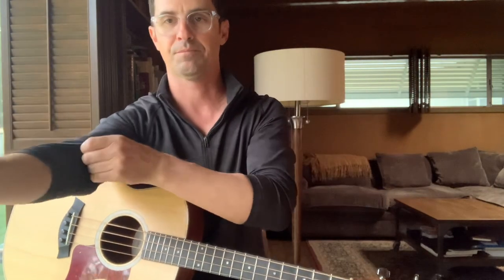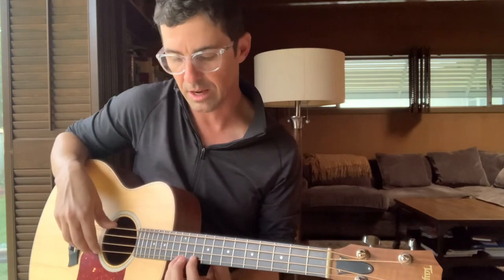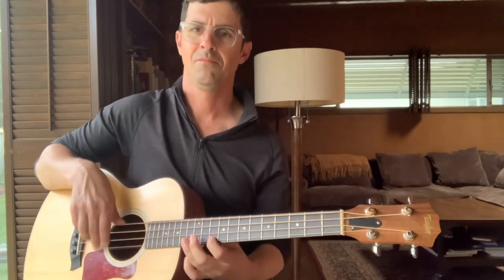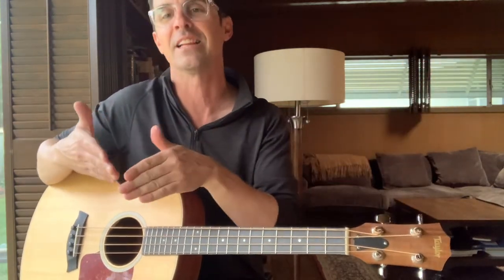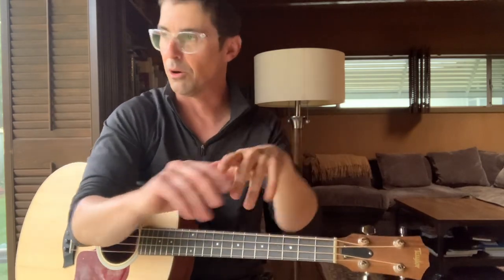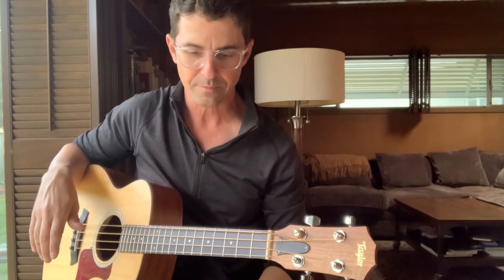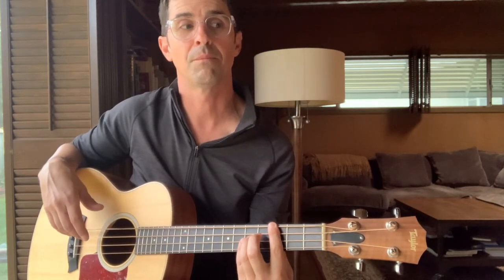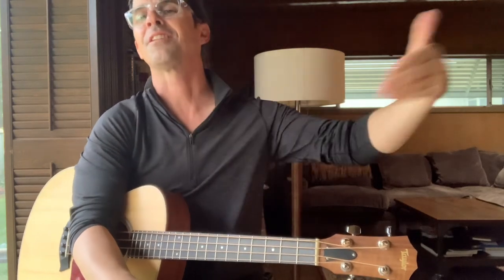Aeroplane Bass Licks #4 - Red Hot Chili Peppers